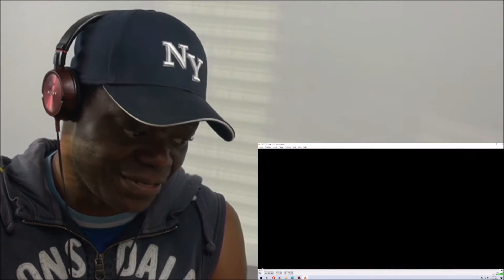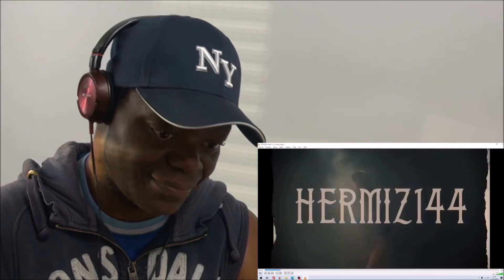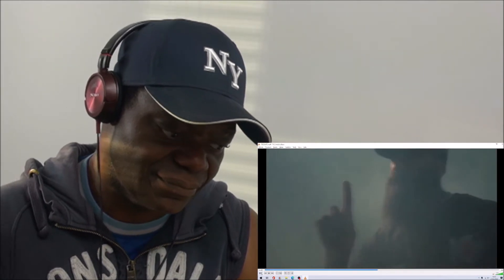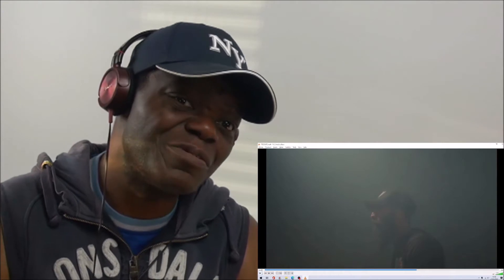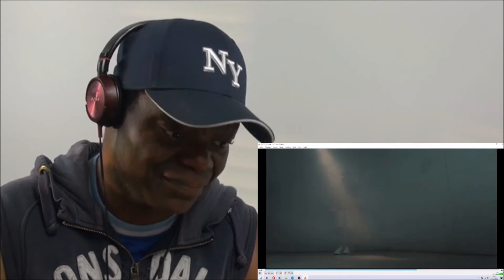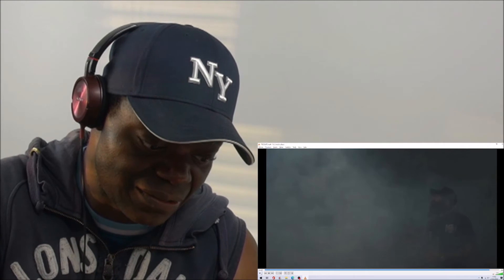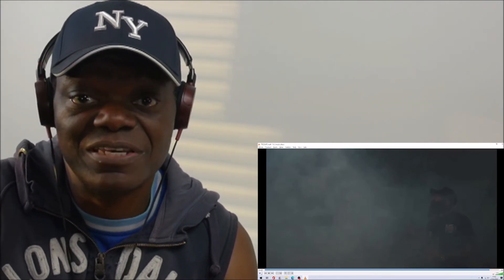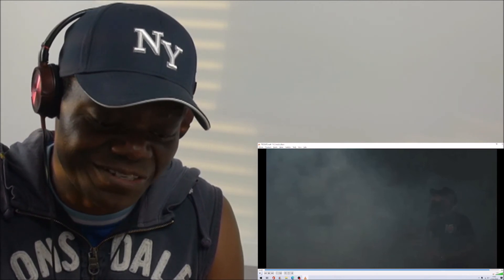🇦🇺 AUSSIE RAP 😮WOW!!! | HERMIZ144 | Pressure | (Music Video) | UK Reaction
UK Reaction to Pressure by HERMIZ144.

HERMIZ144 is an Australian rap artist who has come through struggles with addiction, demons and had to fight all his life to get to where he is today.

He gives all glory to the Almighty God for helping him through these troubled times and for giving him another chance to make life better.

"This track pressure is one of many chapters and stories of my past the struggles addiction and demons I was fighting  growing up in life
All glory I give to the Almighty God for helping me get through those times and giving me another chance at making my life better in his eyes
 Just want to thank everybody that worked on this track with me and help me bring to life my music to life
Thanking you all God bless you all and your families
And I a big thank you Stephen and I forgot your mates name 😂😂😂💪🏽🧗‍♂️ for this amazing film clip straight 🔥🔥🔥🔥🔥
🙏❤️✝️❤️🙏💯😂🎯🧗‍♂️🌪🔥💪🏽🎬❤️🎼🌄🎯⛰🏔🎲💥🎹🤫🤫🤫🥰🥰😤😤😤😤😤💥💥"   Hermizz144

Please remember to like and subscribe and to share Urb’n Barz with all your friends and let me know what songs and artists from Aussie rap, hip hop, grime, drill and urban scene you wish me to react to.

Urb’n Barz - Is the forum and channel for lovers of boxing-related items and old school hip hop and rap around the world to come together.